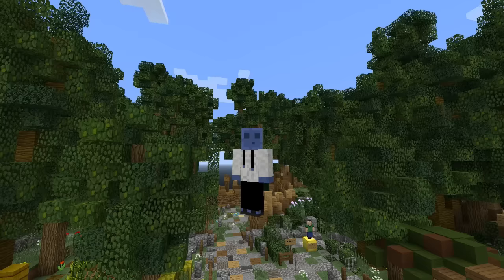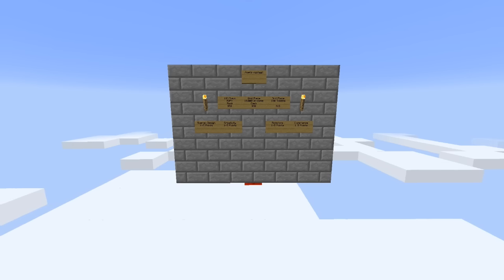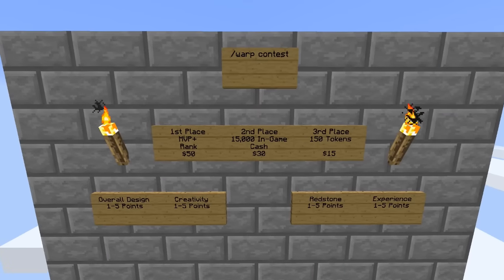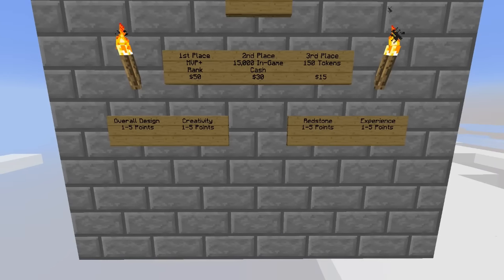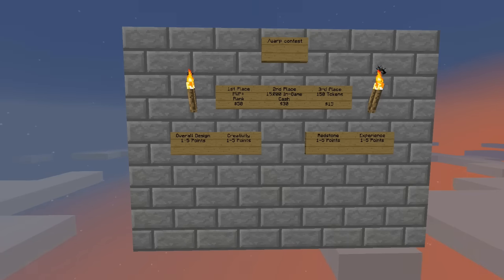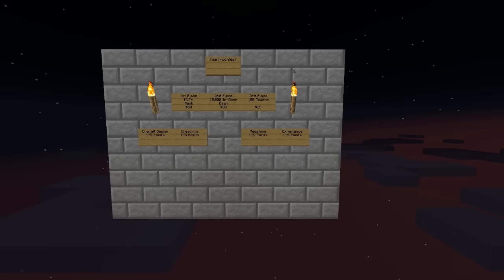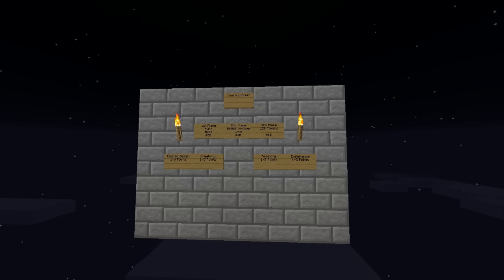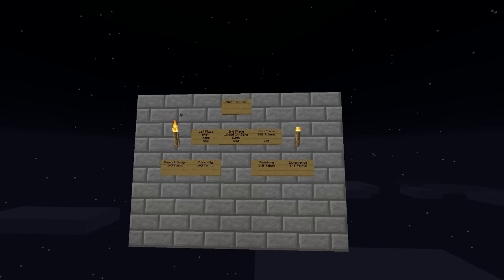Jevination Skyblock: ROLLERCOASTER BUILD CONTEST! (Skyblock #18) | iJevin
►––– Description –––◄

Welcome back to another episode of Skyblock! Today we work on planning a storage room on a new level.

Submit here:
closed

►––– Game Info –––◄

➜ Server IP:
• play.jevination.net

►––– Promotions –––◄

►––– Support –––◄

►––– Links –––◄